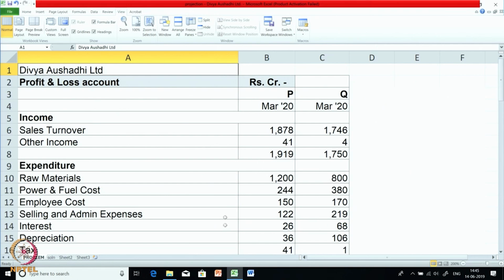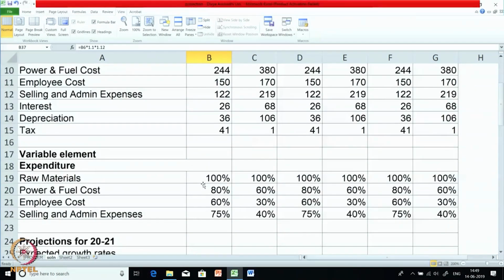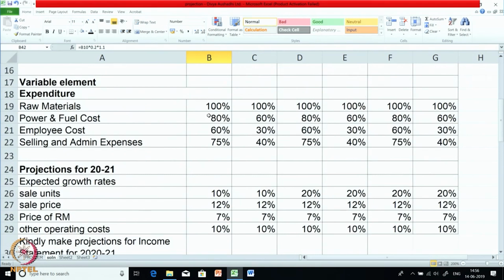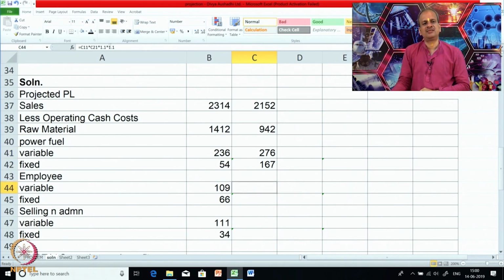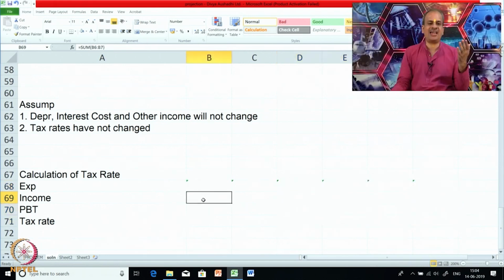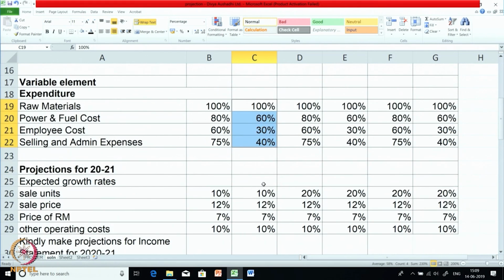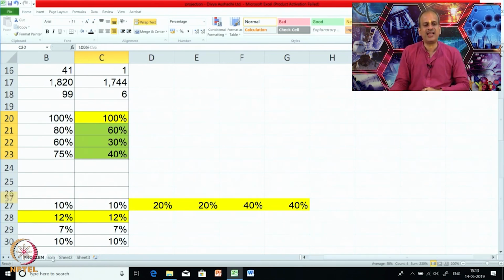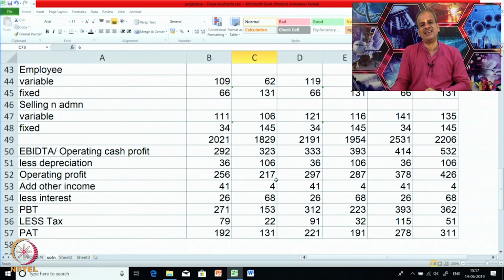Lecture 13 : Case Study on Projection: Divya Aushadhi Ltd